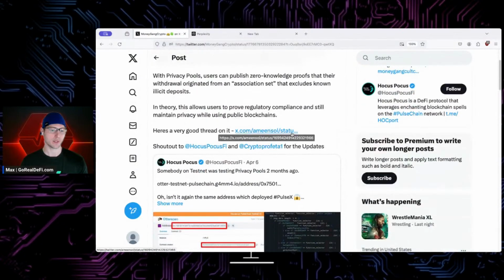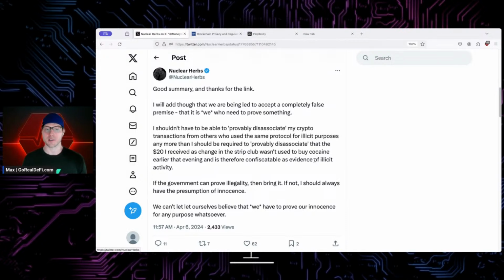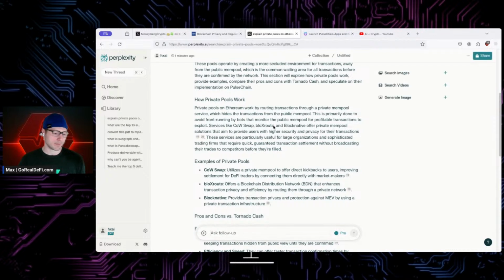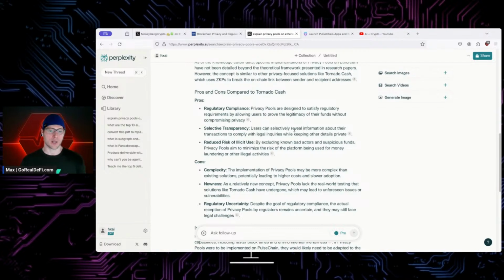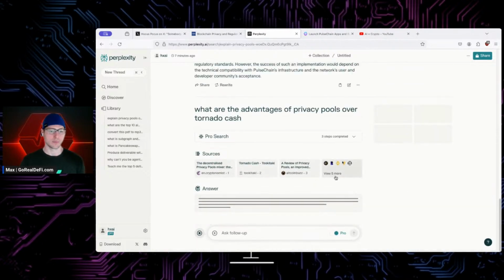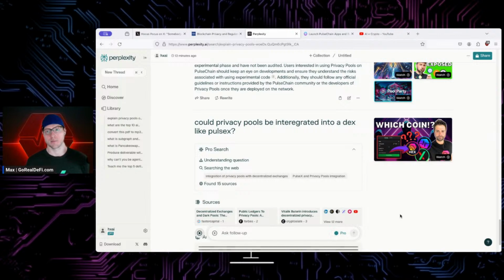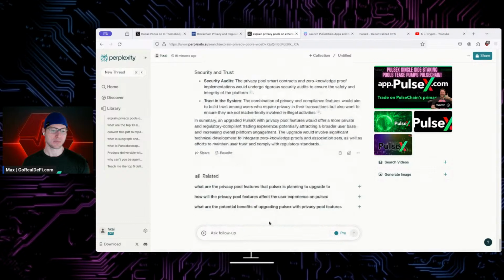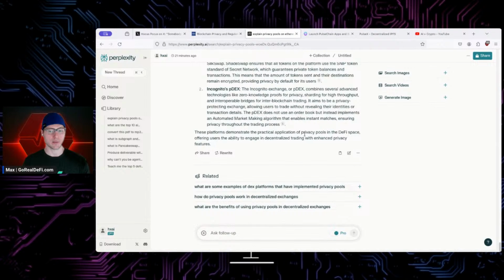Digging into Privacy Pools on PulseChain 💥 New features coming for PulseX?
We’ll get into topics such as HEX, PulseChain, PulseX, community projects, DeFi, markets and all things interesting in the Richard Heart ecosystem.

Come and chat with us!

There are no dumb questions and let’s all learn together in this wonderful world of both stable and shiny objects, paving the way towards financial freedom.

I buy Richard Heart stock, but I'm also a first principals thinker & focus on a healthy form of RH maximalism. I promote ideas + products while still engaging in constructive criticism.

NOBODY PAYS ME TO MAKE CONTENT